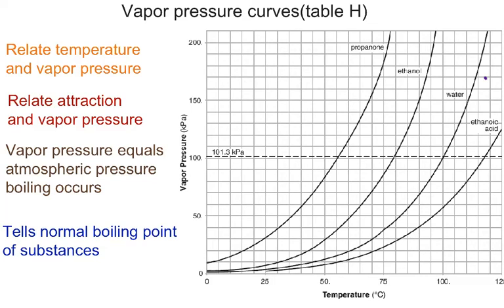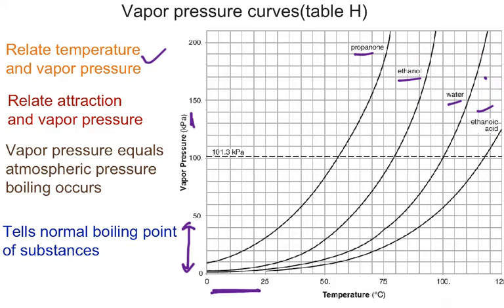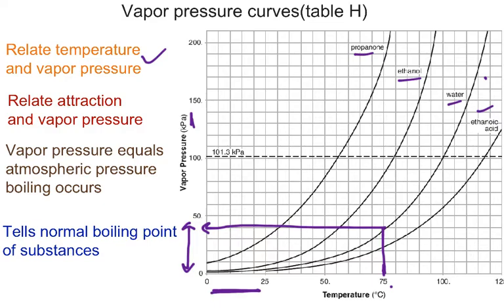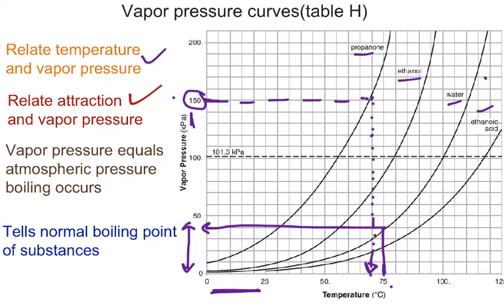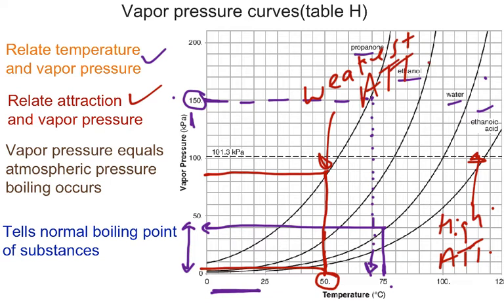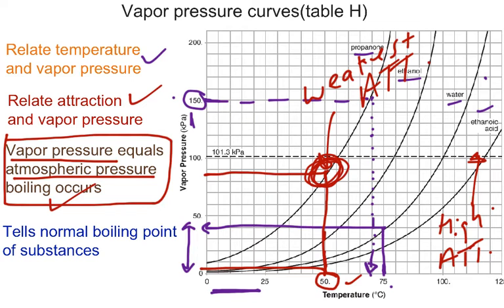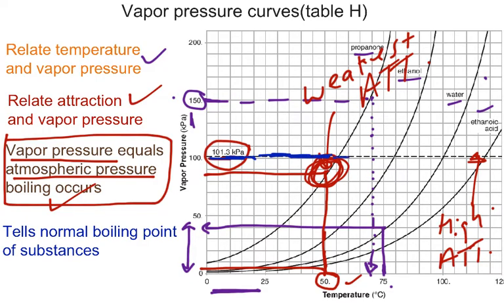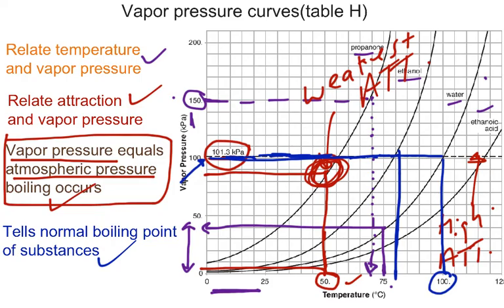Video # 39 Vapor Pressure Curves table H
Vapor Pressure Curves table H
Need Regents Chemistry Tutoring?